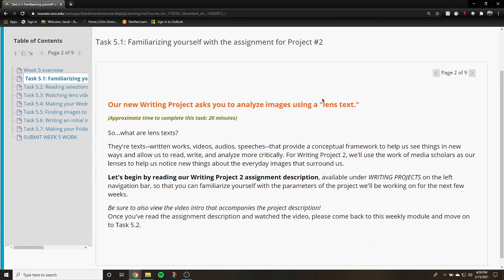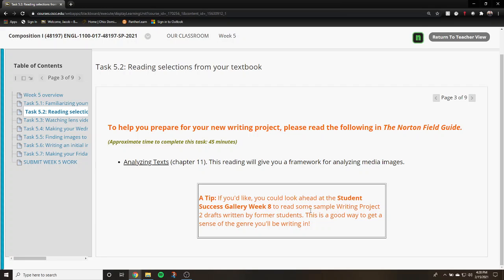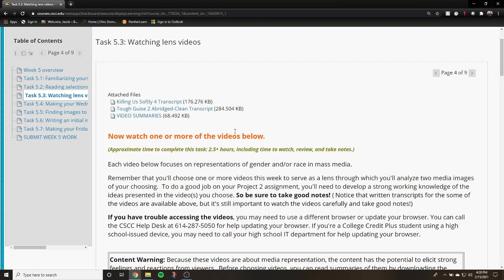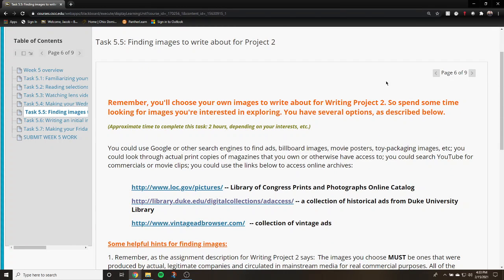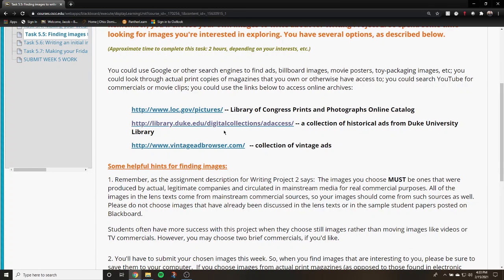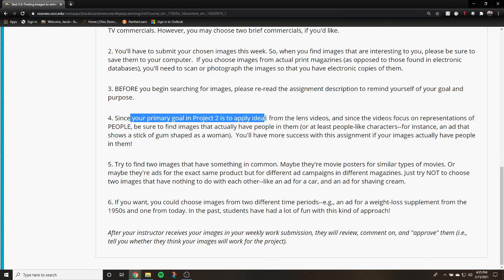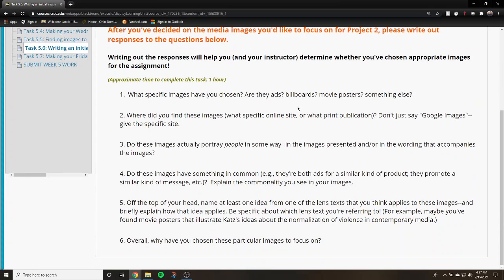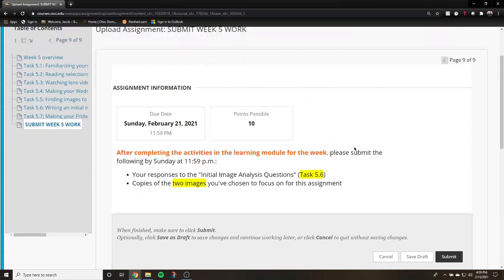Overview of Week 5 for Comp 1, SP21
In this video, I provide my Comp 1 students with an overview of what we're doing in class for Week 5, SP21